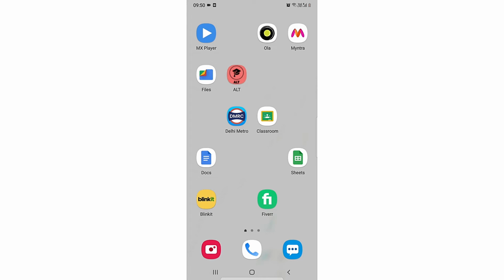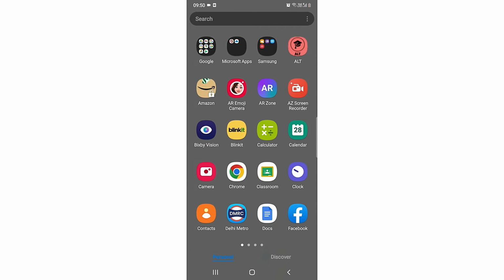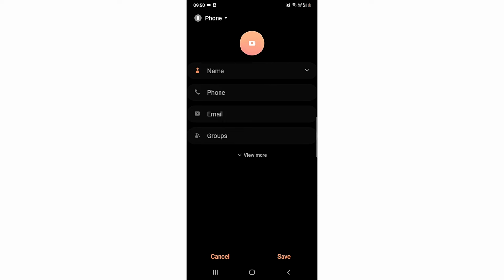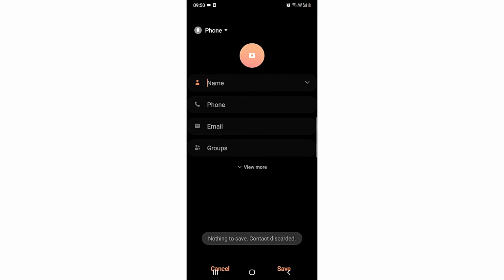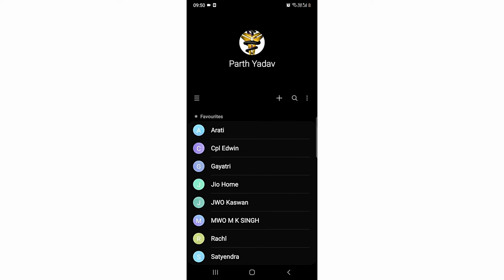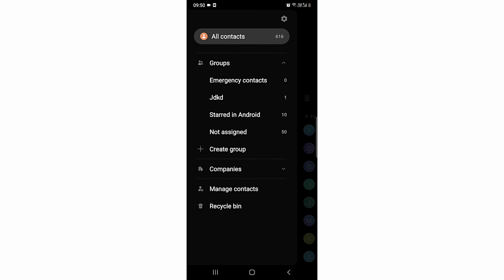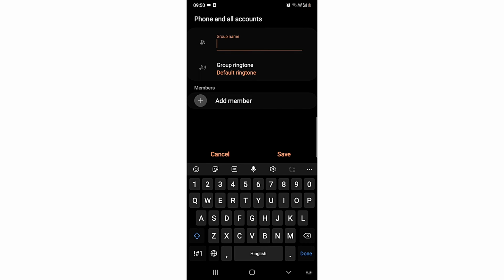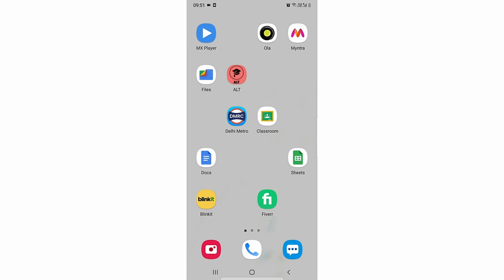✅ How To Make A Contact Group On A Samsung Device 🔴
About this product:

Samsung Galaxy (Korean: 삼성 갤럭시, stylized as SΛMSUNG Galaxy since 2015 (except Japan where it omits the Samsung branding),[2] previously stylized as Samsung GALAXY; abbreviated as SG) is a series of computing and mobile computing devices that are designed, manufactured and marketed by Samsung Electronics. The product line includes the Samsung Galaxy S series of high-end smartphones, the Samsung Galaxy Tab series of tablets, the Samsung Galaxy Note series of tablets and phablets with the added functionality of a stylus, the foldable Samsung Galaxy Z series, and smartwatches including the first version of the Samsung Galaxy Gear, with later versions dropping the Galaxy branding, until the release of the Samsung Galaxy Watch in 2018.